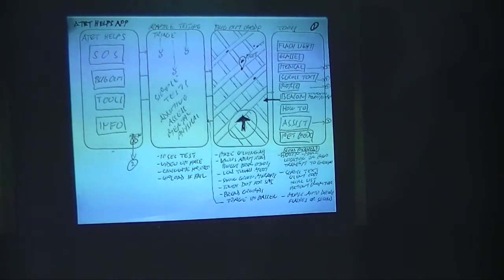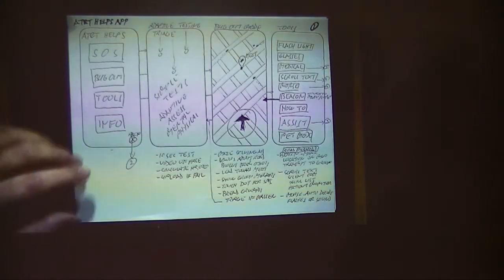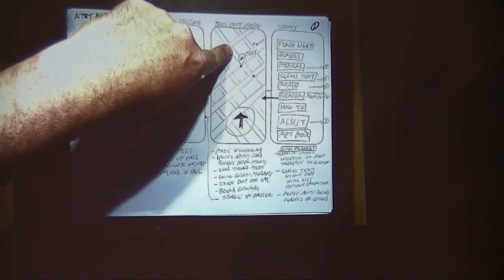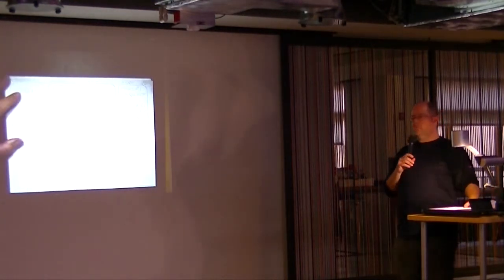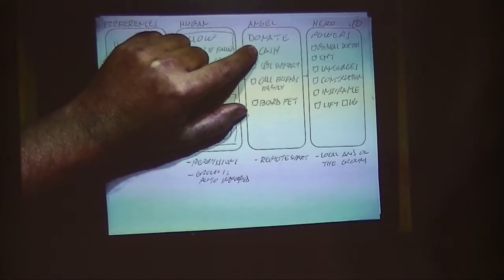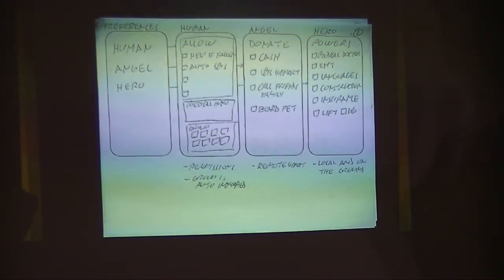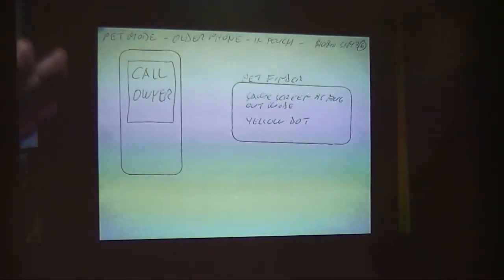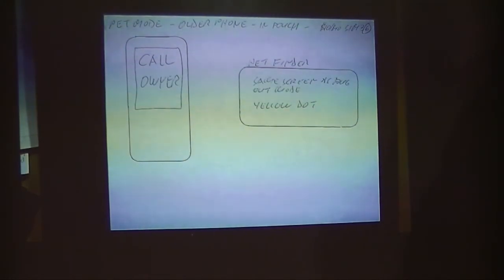AT&T Help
AT&T Help is an app that helps you in emergencies. It has two components, a website where doctors, emt, regular people sign up as volunteers and an iOS/Android app called AT&T Help on your phone. The app has a flashlight mode but does much more. The map leads you to your friends and family. The monitor watches your vitals and connects you to a volunteer if necessary. It asks you a few questions and uploads a ten second video. It uses sensors to watch your state, fallen and unable to get up, it transmits your location and uses the flash as a beacon.

AT&T held a Public Safety hackathon at the AT&T Foundry in Palo Alto on May 17-18th.